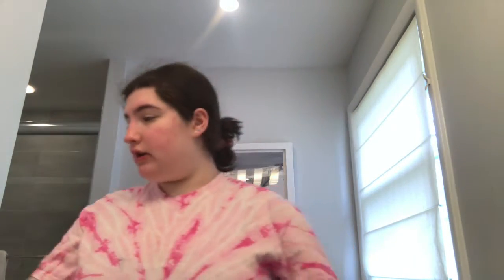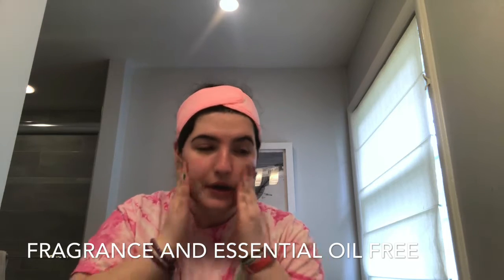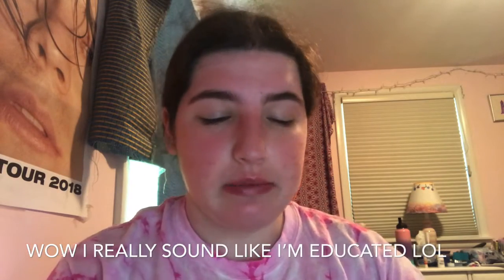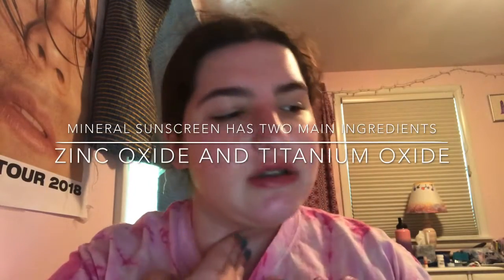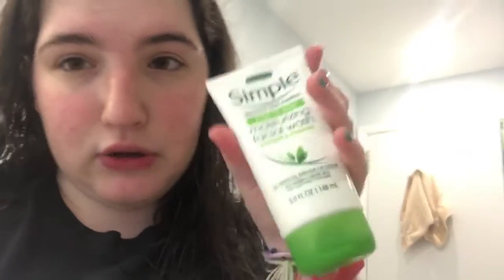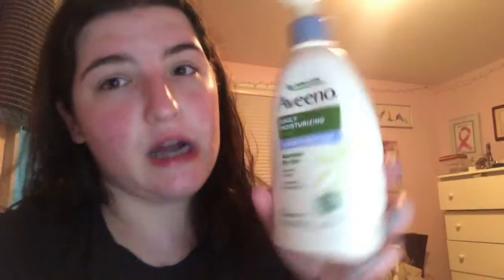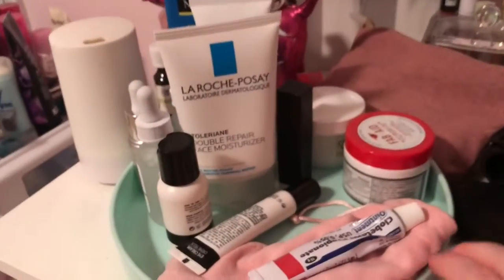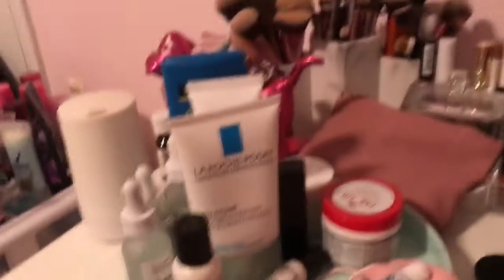My skincare routine while on accutane!! Best products for sensitive skin and acne prone!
Ha sorry if this video is long.Always thanks for watching, like this video and subscribe for more, and if your new here hello and welcome!! pls subscribe :) Go check out my playlists!! Down below!!

Products mentioned

 Am routine

Towel headband
Niacinaminde 10% and zinc 1%
Eye cream
Body sunscreen

Pm routine
Micellar water
Marine hyaluronics
Q10 serum
Eye cream

Body lotion
Face masks
Oatmeal mask
La roche posay mask
Under eye masks

Squalane gel
Double repair